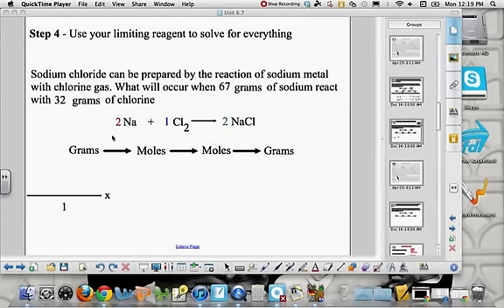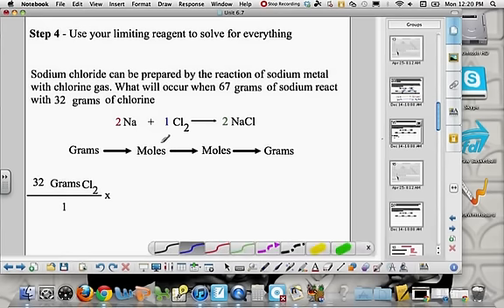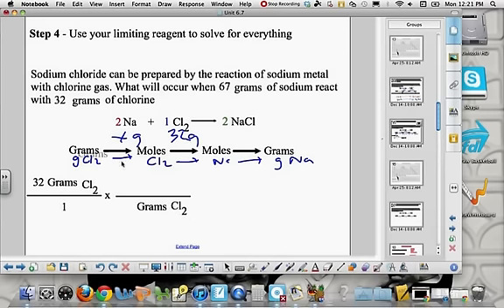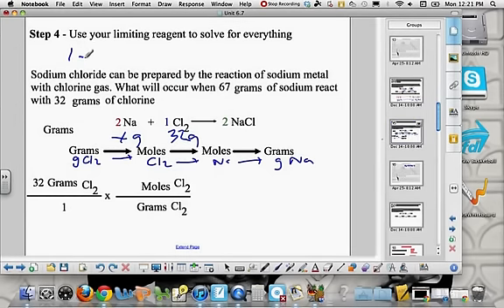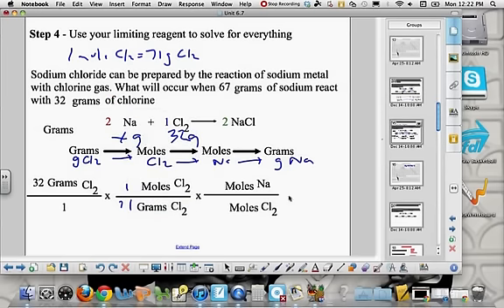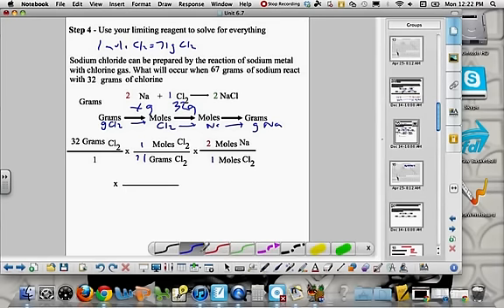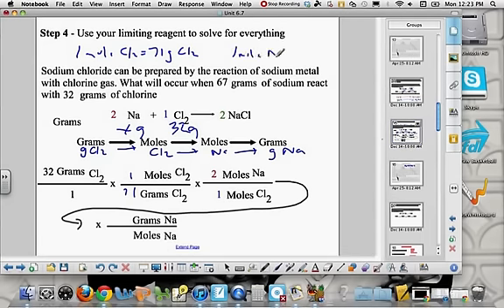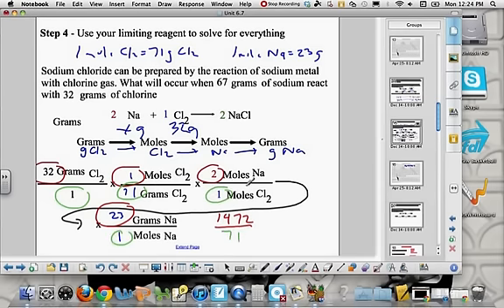Limiting and Excess Reagent - Step 4 Help